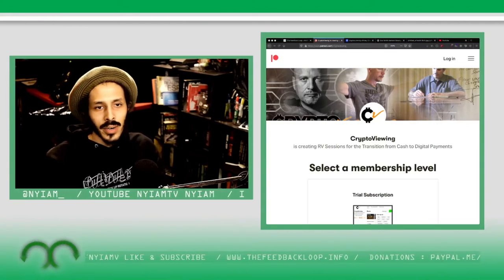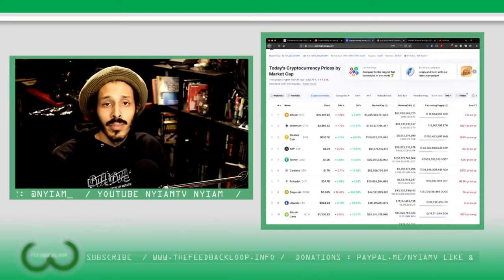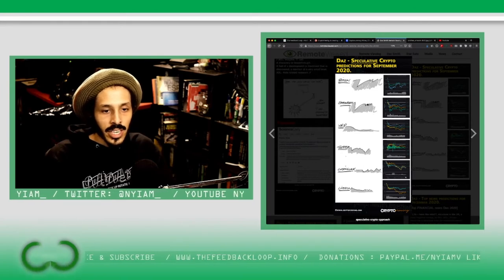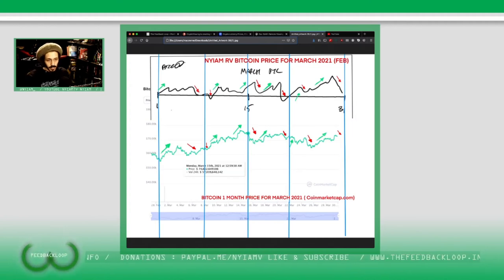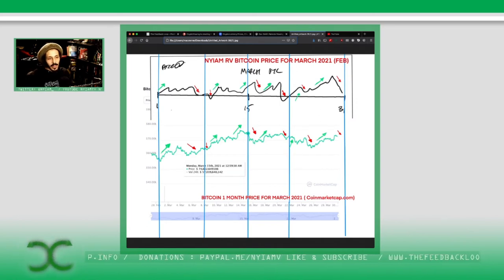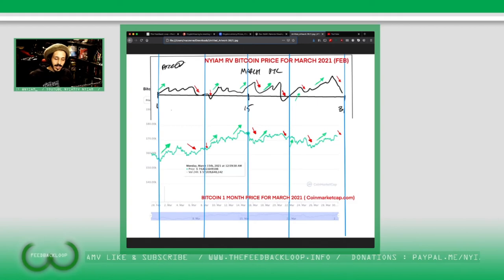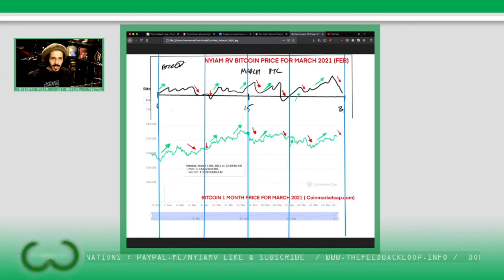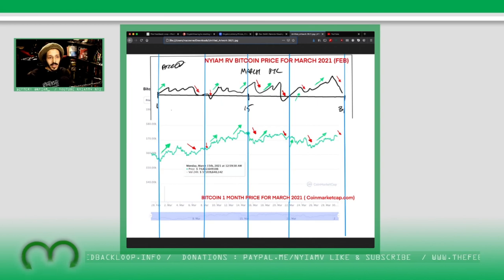Remote Viewing - March Bitcoin Chart - Crypto currency / Financial Markets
A short video on some interesting results remote viewing the Bitcoin Chart for March. Some thoughts on ARV (associative remote viewing ) and predicting financial markets.

Our Subscribers Made A Lot Of Money In Cryptos: HERE'S PROOF!

What is Remote Viewing?

​If you enjoy my content and would like to support , donations/tips are greatly appreciated.

Tip Bitcoin Cash : tipb.ch/Nyiam

Tip bitcoin cash BCH : qzempw5ydmjyqp6q0sw4jd94kl94rtmg9ssyng4uwg